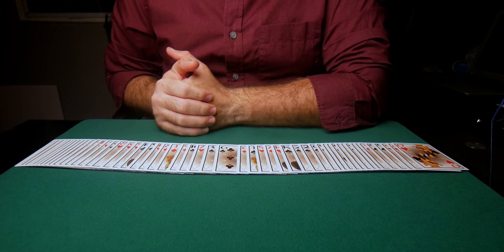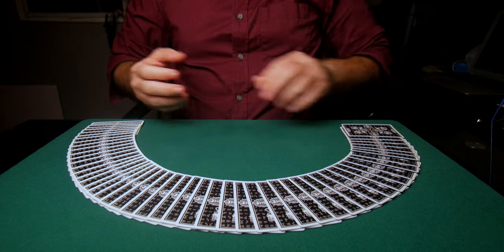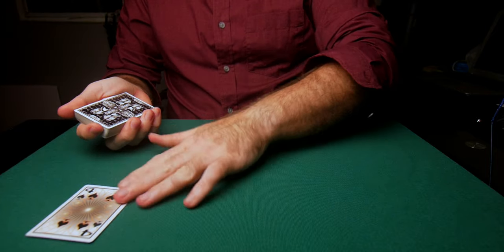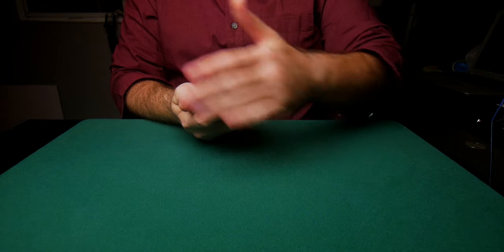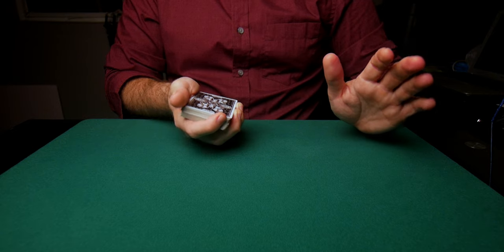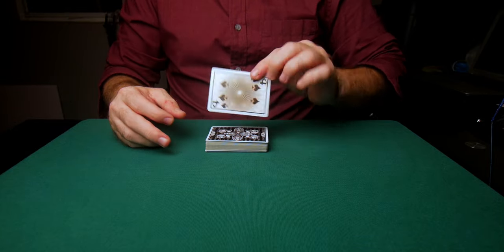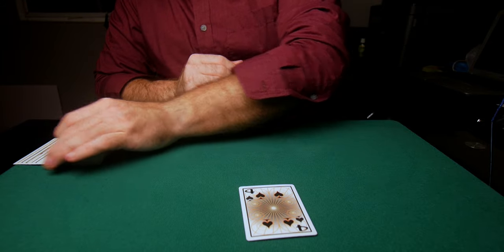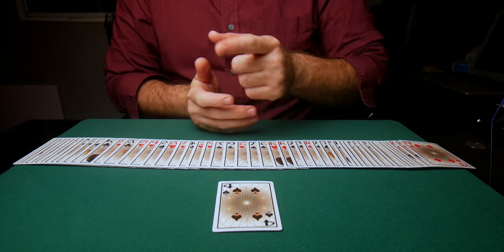Sleight Of Hand Tutorial | The Automatic Jog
A card having been selected, under cut a little more than half the deck & have the card replaced on top of the deck left hand position. Slap the right hand packet on top so that the outer end projects over the lower packet by about half an inch.
References:
     - Hugard & Braue, Expert Card Technique, P. 105